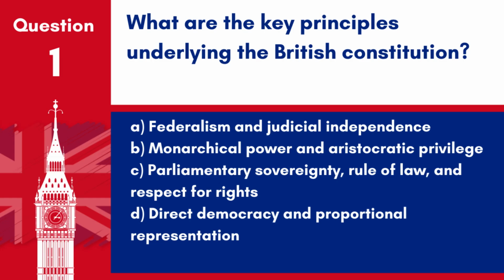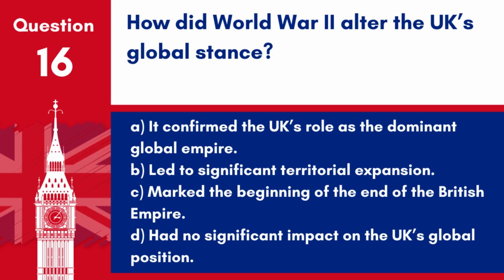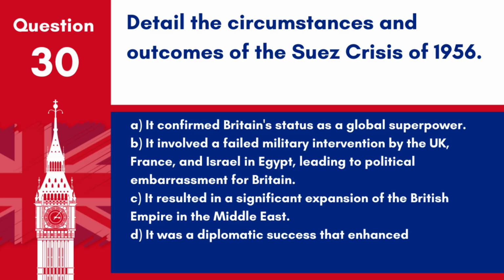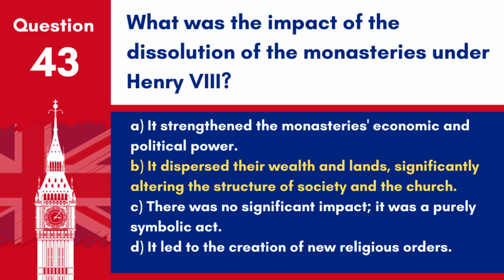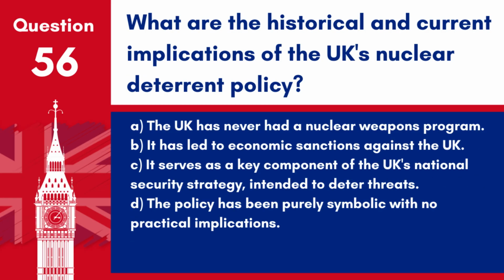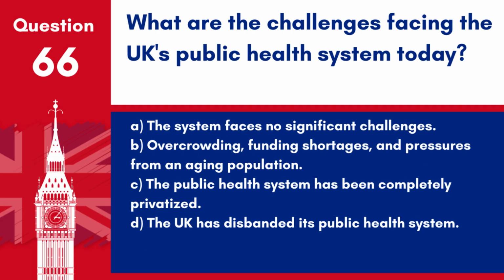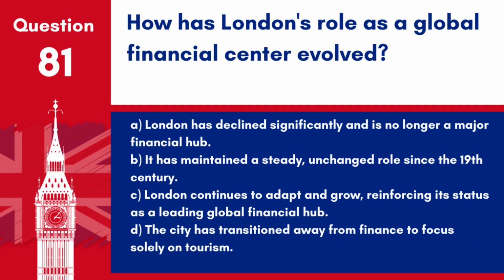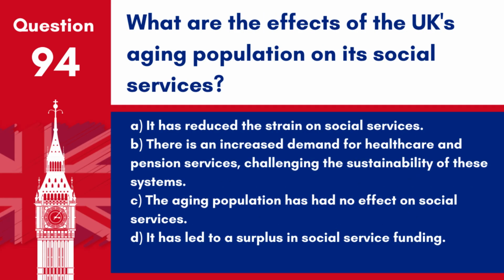Life In The UK Test 2026 Practice Exam - UK Citizenship (95 Hardest Questions)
Welcome to your ultimate resource, "Life In The UK Test 2026 Practice Exam - UK Citizenship (95 Hardest Questions)". This video is designed to be your one-stop solution for mastering the Life In The UK test, crucial for securing UK citizenship. Tailored for both first-time applicants and those seeking an intensive review, our guide is crafted to make your test preparation effective and comprehensive.

This video includes 95 of the hardest questions that closely simulate the actual Life In The UK test, preparing you for the most challenging aspects of the exam. Whether you're pursuing UK citizenship or just aiming to deepen your understanding of UK culture, history, and laws, this video is your essential study companion.

Our in-depth guide dives deep into the topics you need to master to pass the Life In The UK test. It is specifically designed to mirror the actual test conditions and question types, ensuring that you are engaging with the most relevant and challenging content.

But we're not just about helping you pass the test; our goal is to equip you with the knowledge needed to become a well-informed UK resident. By understanding the deeper aspects of UK society, you'll be well-prepared not just for the test, but for life in the UK.

Ease the anxiety of exam day with our comprehensive study guide. We’ve got you covered from start to finish, ensuring you're ready for any question that may appear on the actual test.

Our video is an indispensable resource for anyone serious about passing the Life In The UK Test. You can pause and rewind as necessary—learning at your own pace is crucial to thoroughly understanding the material and acing your exam.

In conclusion, if you're preparing for the Life In The UK Test as part of your UK citizenship process, this video is perfectly tailored to meet your needs. Good luck with your Life In The UK Test 2026!